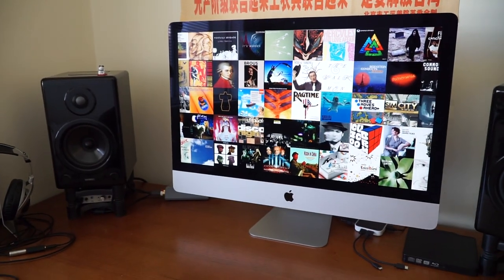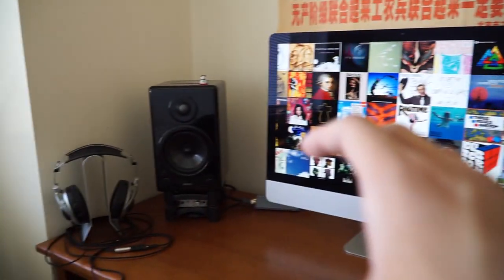Room Tour! (April 2014)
A geeky little look at how I arrange some of my gear - also, a test of the Sony a6000's autofocus! See this video description below for my impression and links!
:) See my channel for the things I recommend the most.

Sony a6000 / SELP18105G Lens Early Impressions

This video was shot in 1080 25P (24 megabits/s) with AF and image stabilization on the SELP18105G enabled, in manual mode at a shutter speed of 1/50 and at F4.0. Auto ISO and auto white balance was enabled, and no post process colour correction was done to the video. The STD picture profile was used with default settings of 0.0.0.

I've been playing around with the a6000 for a few days and I've really enjoyed it. Almost every hardware and software complaint I made about the NEX-6 in my video has been resolved in the a6000. This includes the ability to set automatic ISO in every mode, and custom toggle switches for manual focus and manual focus assist. There are a number of features now which I think are invaluable, such as built in multi-frame noise reduction and the ability to speed up or slow down AF drive speed in movie shooting mode, which allows for some pretty artistic looking pulls.

The autofocus system seems phenomenal to me. It's super fast in photos, but I'm even more impressed in video mode. You can see that in this video the camera rarely ever focus hunts, and only ever seemed confused when it registered my moving hand as the subject. It seems to work extremely well with the SELP18105G, which is basically silent during both zoom and focus operation.

I haven't had a chance to test out low light performance when videoing, but I am so far very happy with the a6000 and the SELP18105G! My only disappointment so far is the inability to use the Sony Playmemories smartphone app to control video shooting or other camera functions wirelessly.

Gear links:
Epoz Aktimate Mini

All graphics and visual elements in these videos are used for identification and commentary purposes as provided for under United States Copyright Law.

The graphics and visual elements are used to identify products and to support observations made about the products featured in the video.

They are of sufficient resolution for identification but lower resolution than the original graphics. Copies made from them will be of inferior quality, unsuitable as artwork on pirate versions or other uses that would compete with the commercial purpose of the original artwork.